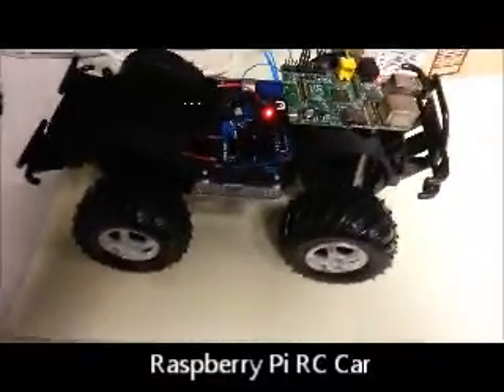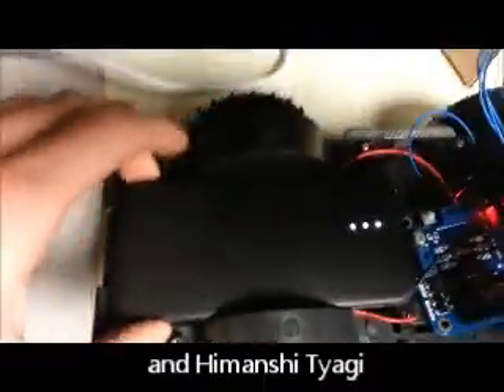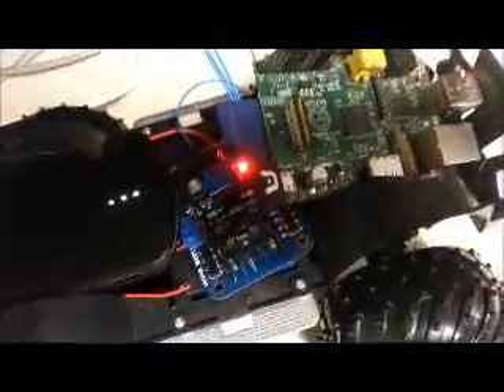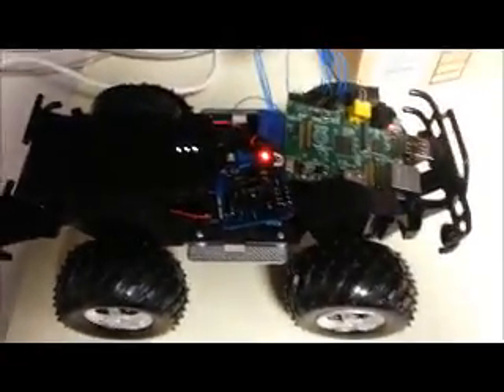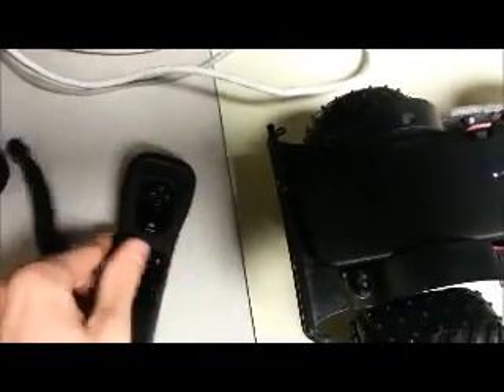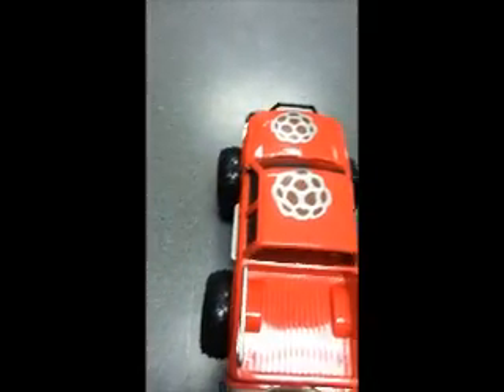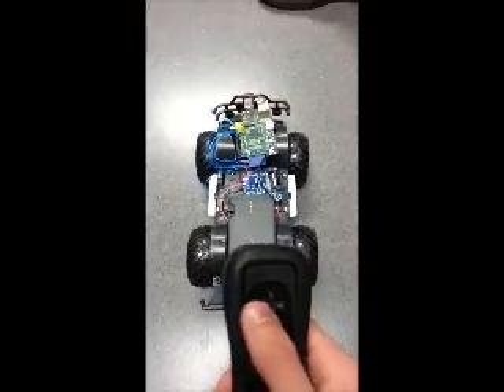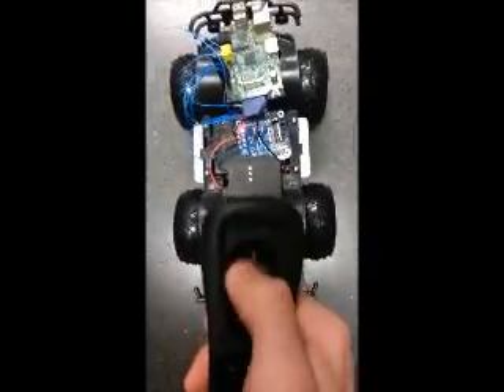Group 4 - Final Project - Raspberry Pi Car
Group 4
Jason Chodyniecki
Yuko Szalay
Sarah Pagan
Himanshi Tyagi

Raspberry Pi Car controlled using Wiimote.